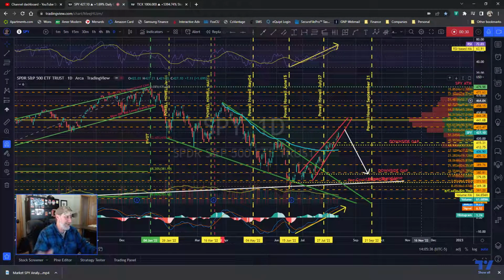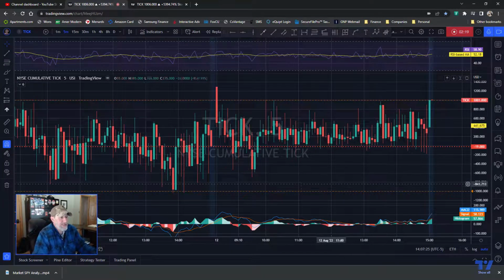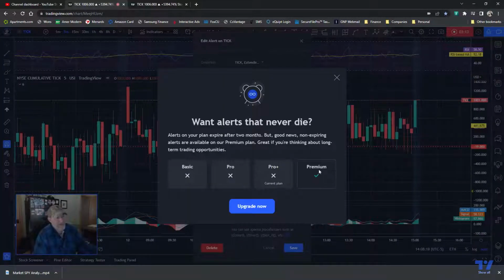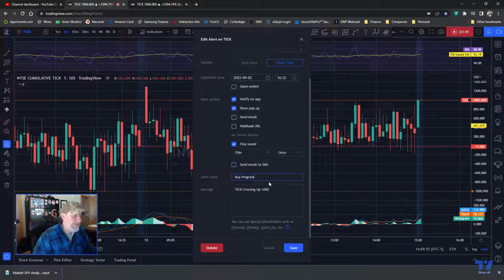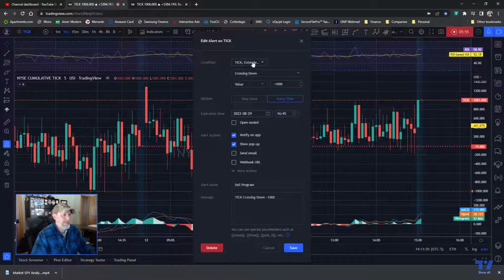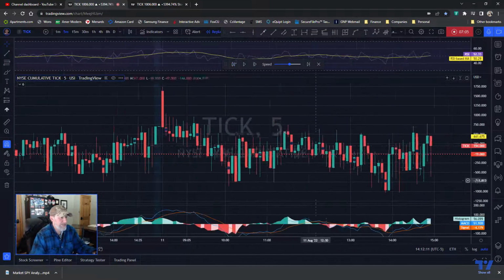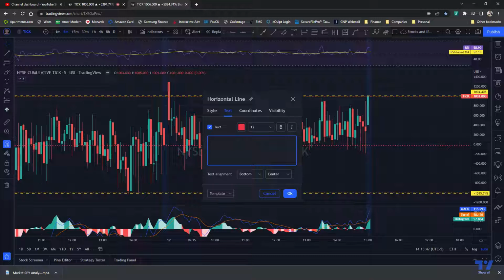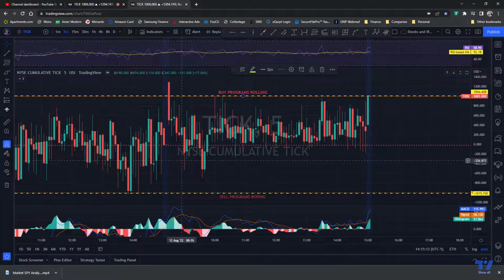Educational - TICK symbol explanation and Alerting setup (Identify institutional Buy/Sell Programs)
In this video I discuss the ticker "TICK" which is a value indicative of the volume of buy and sell programs running through the NYSE. Usually these are great indicators of when institutional wants to push through resistance and support. Ive also seen them used to set the tone for the day in the morning, and also help close where institutional wants at close. In this video we discuss the theory and how to set up alerts to help us be knowledgeable which way the big boys are bumping the pinball machine and can use it to our advantage.

My Mentor, Michael Kramer, Has a Seeking Alpha subscription service. I highly recommend you checking it out: